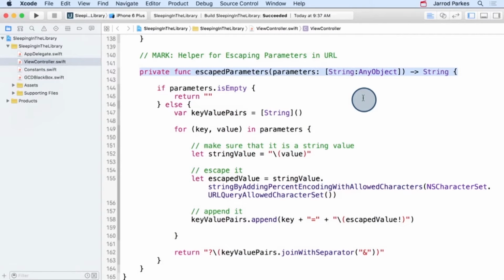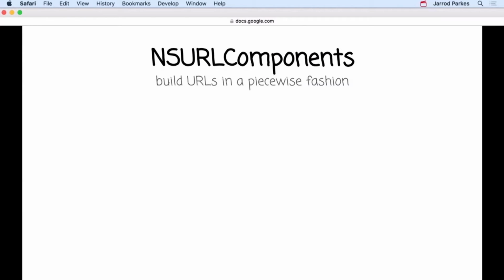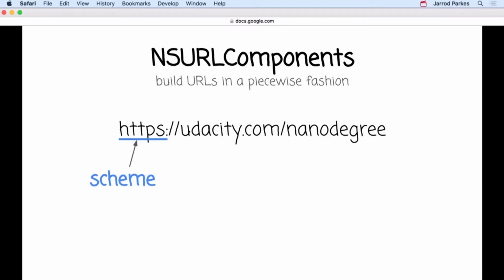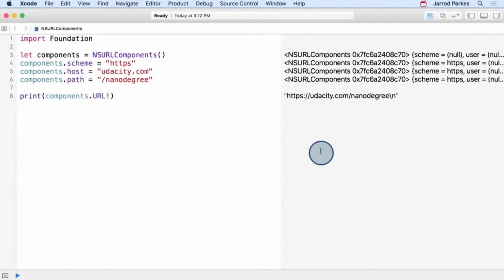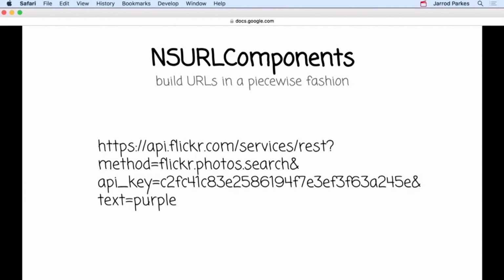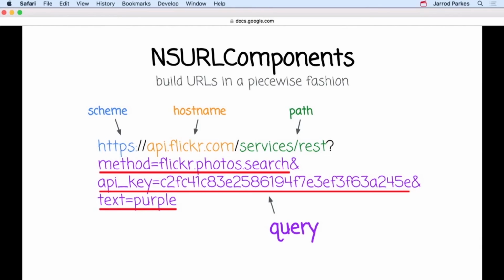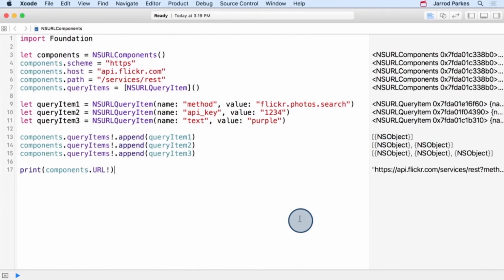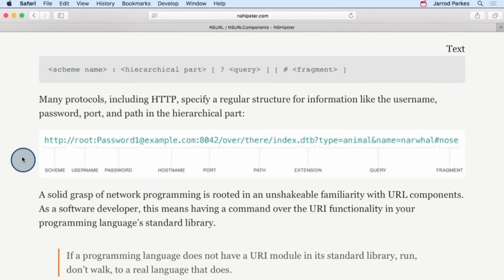Using NSURL Compoenents_V5